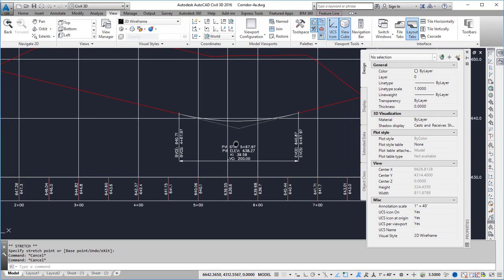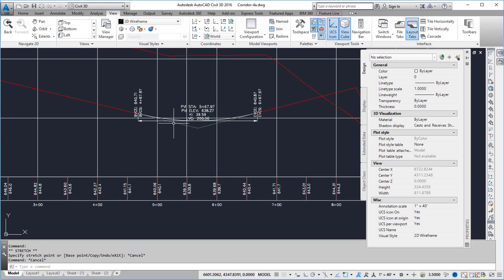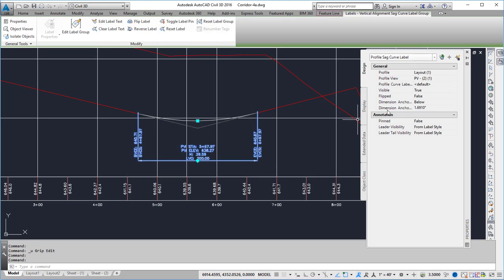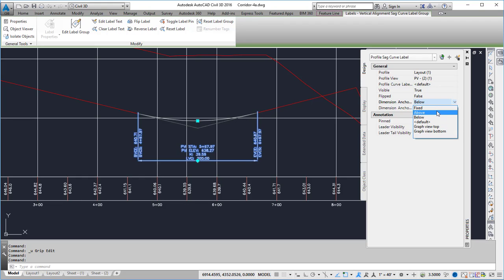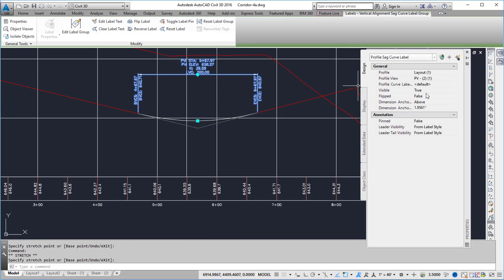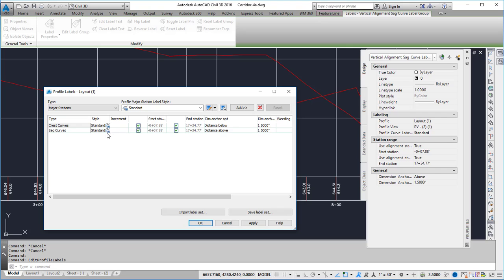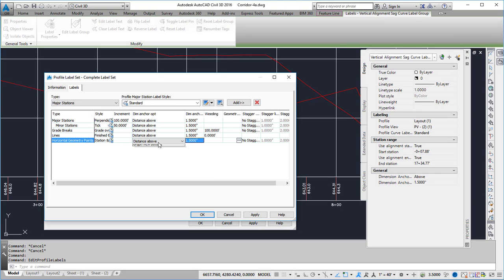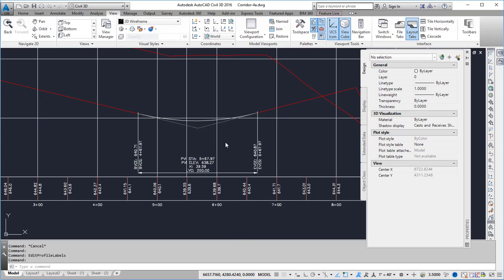Civil 3D Control Vertical Curve Labels Above or Below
This shows how to control how Civil 3D vertical curve labels can be set above or below a profile.